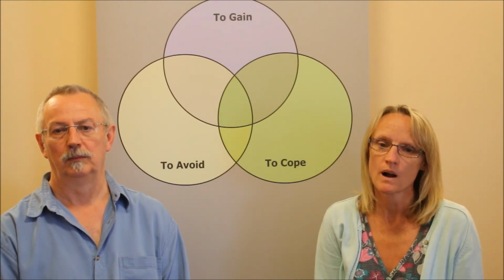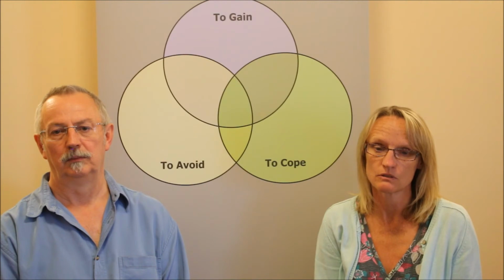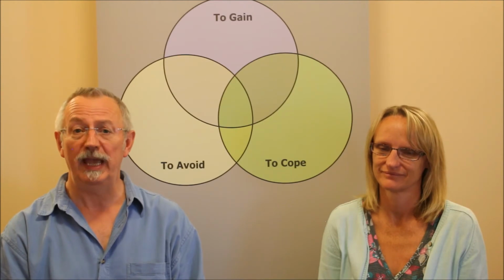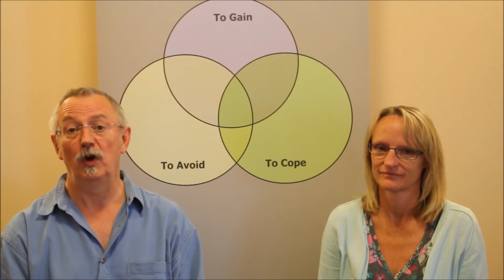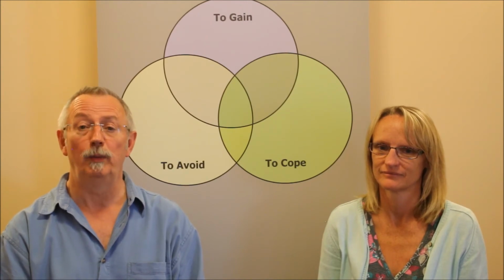Understanding Behaviour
A simple and brief video to explain the 3 reasons why children /adults with intellectual disability may present behaviour of concern. for more details